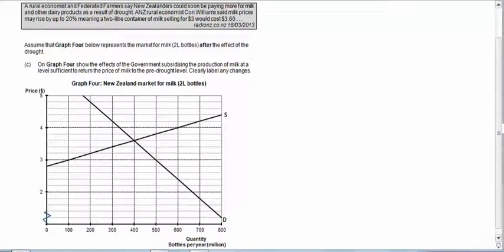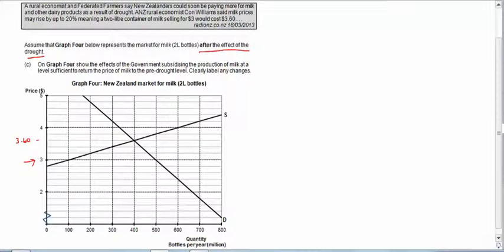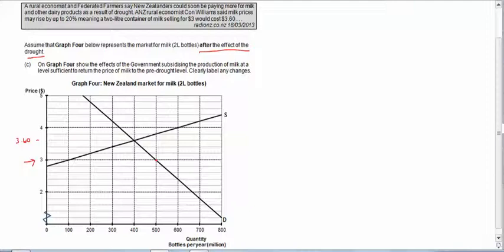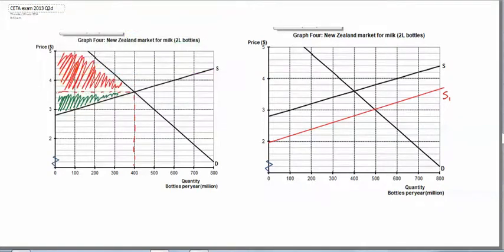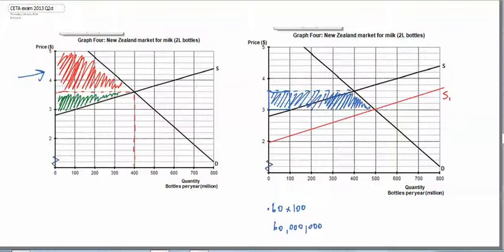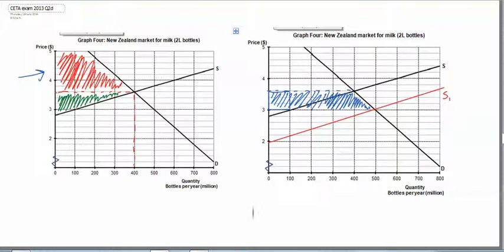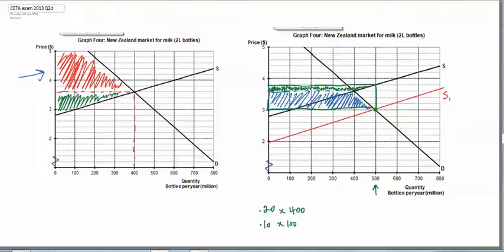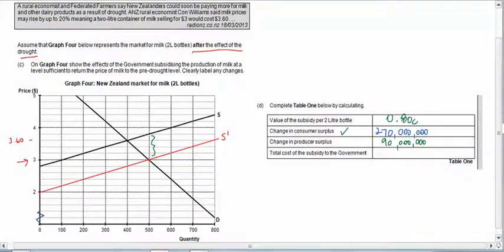Changes in Surpluses after a Subsidy